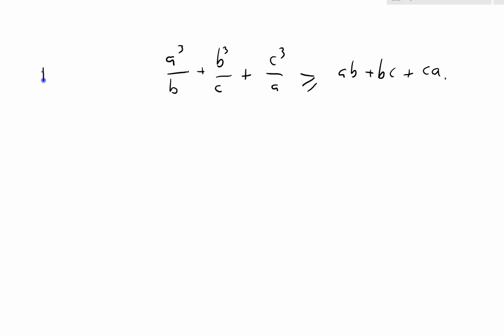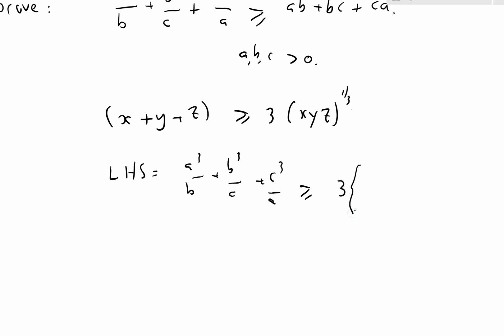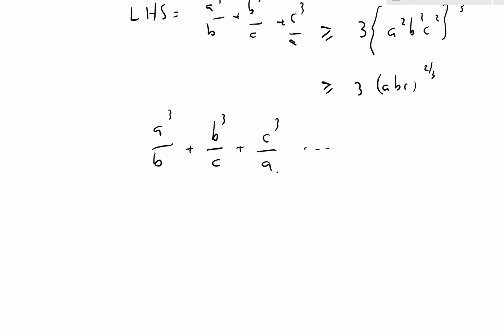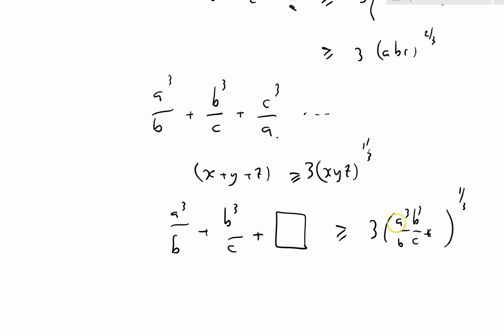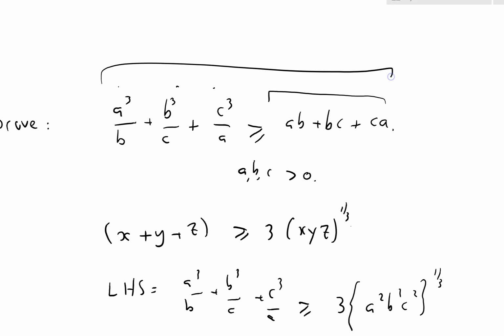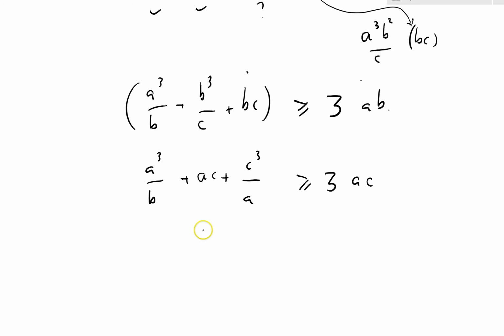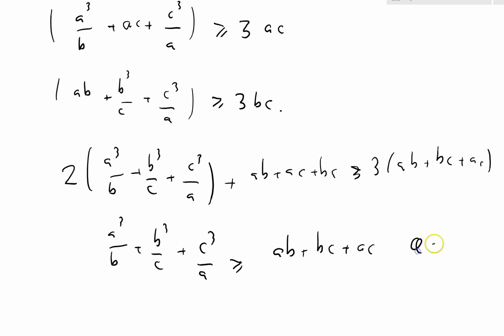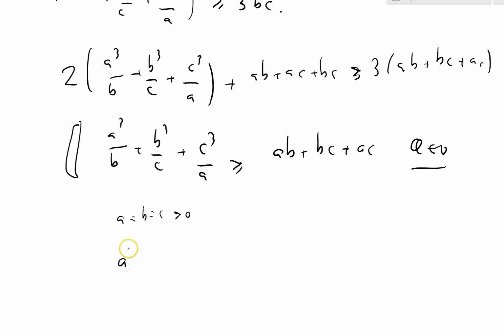13 - Example inequality AM GM